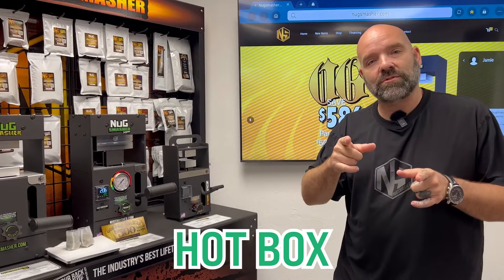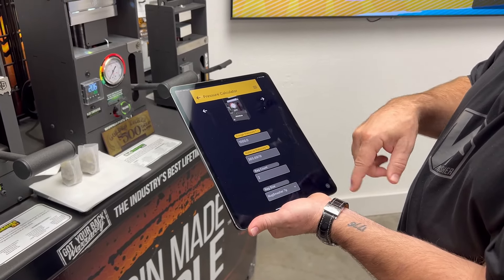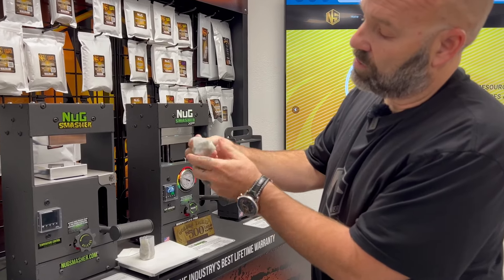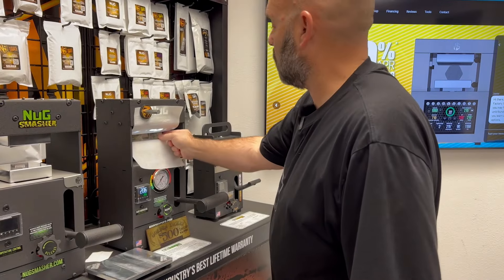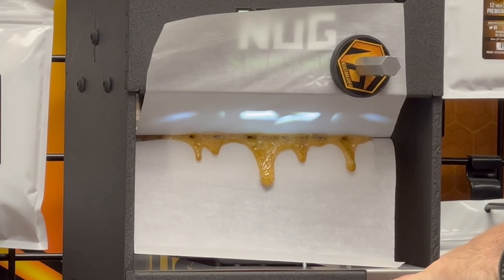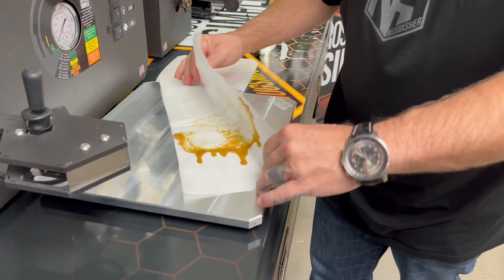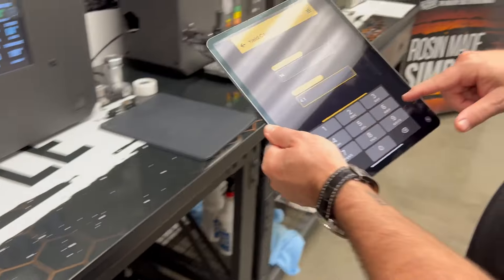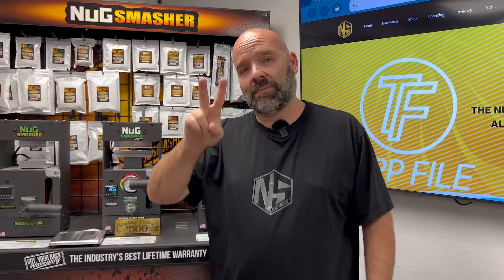NUGSMASHER XP GUSHER -GOLDEN TICKET [ 14G Rosin Press Extraction 30% Yield Using NugSmasher APP ]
Be sure to download TerpFiles!